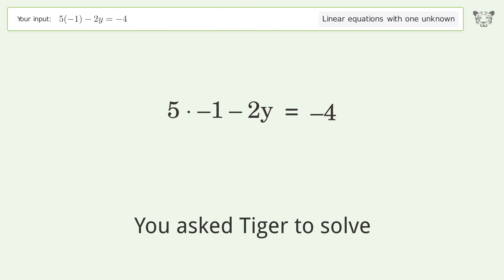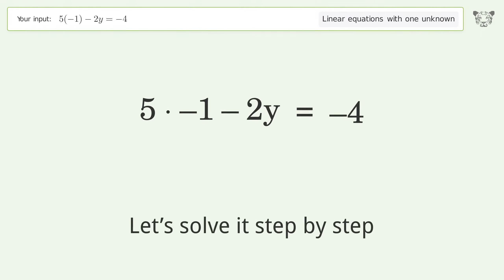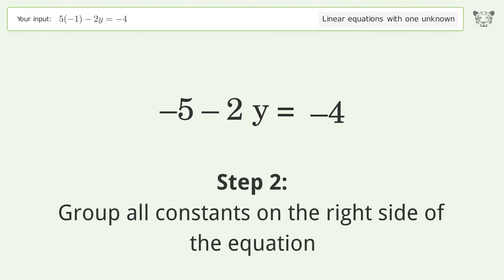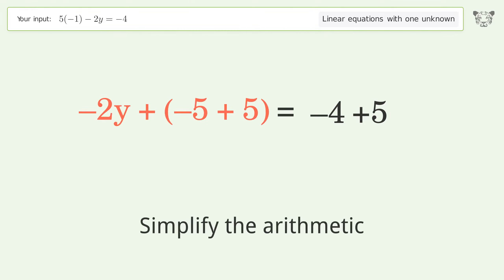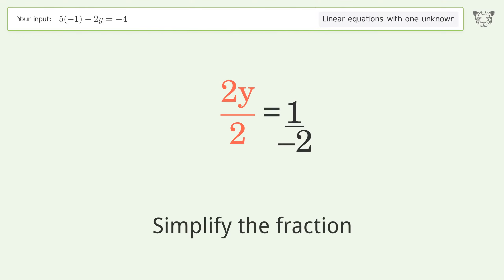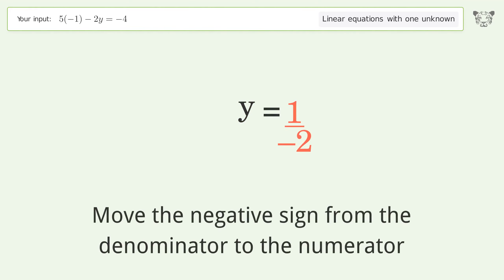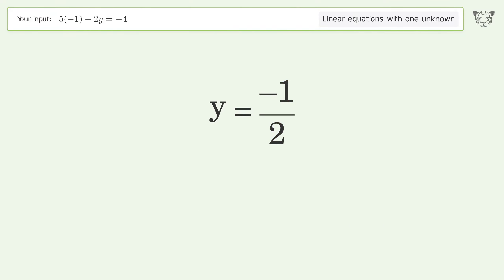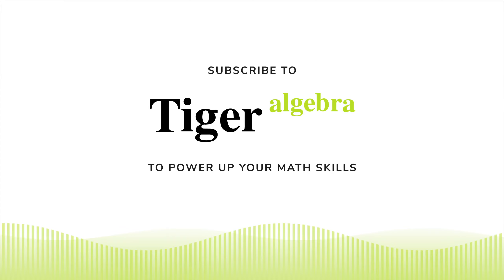Linear equation with one unknown: Solve 5(-1)-2y=-4 step-by-step solution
Solving 5(-1)-2y=-4 using the linear equation with one unknown solver

for a step-by-step and more tips and tricks for dealing with linear equations with one unknown.